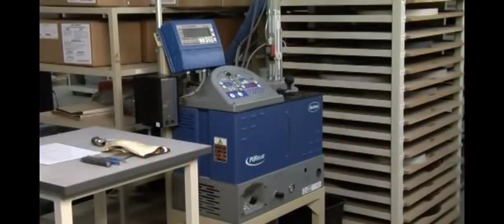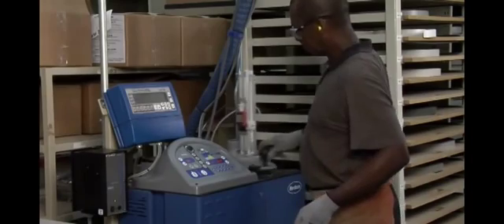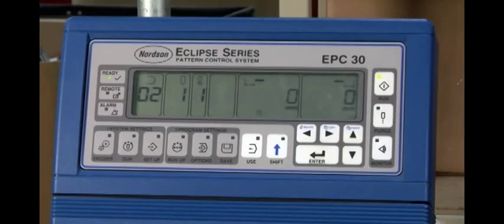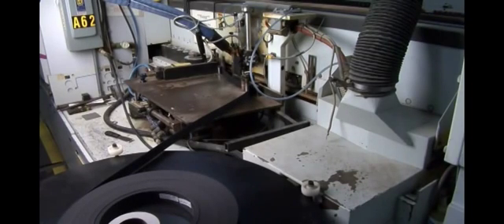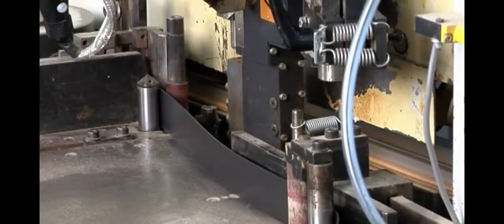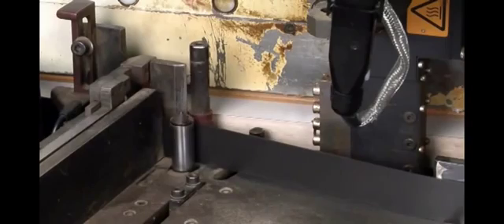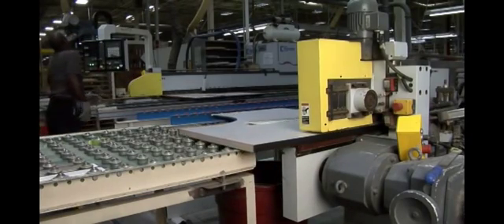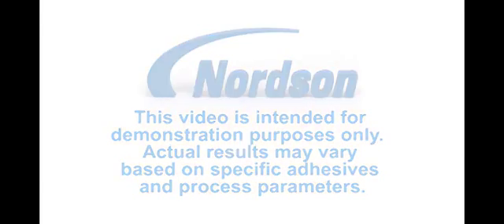Edgebanding with Nordson PURBlue 4 Adhesive Melters and EB 60 V Application Heads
Nordson PURBlue 4 melters help make hot melt polyurethane (PUR) adhesive use easier and more efficient even for low volume edgebanding applications. As part of a closed system with Nordson EB 60 V application heads, PURBlue melters help protect PUR adhesive, so the bonding integrity, from premature curing or from airborne contamination.